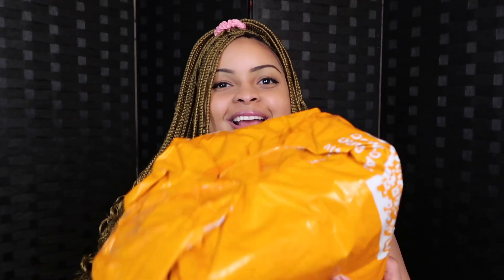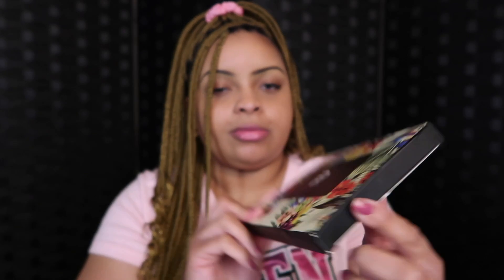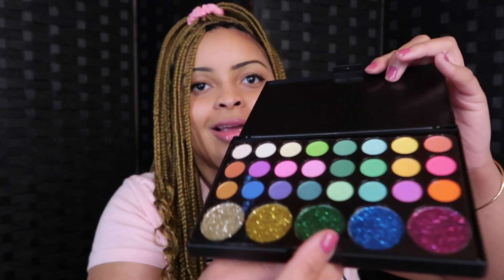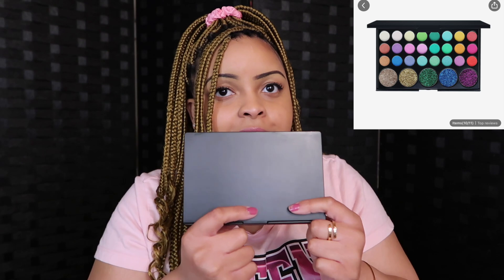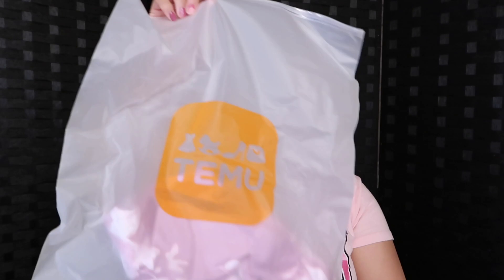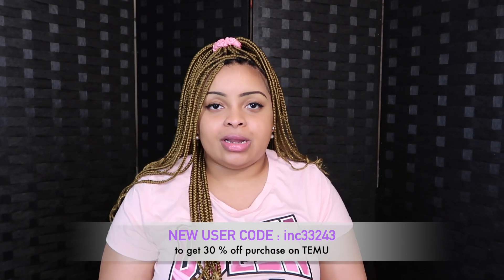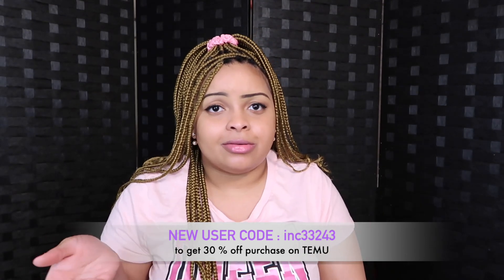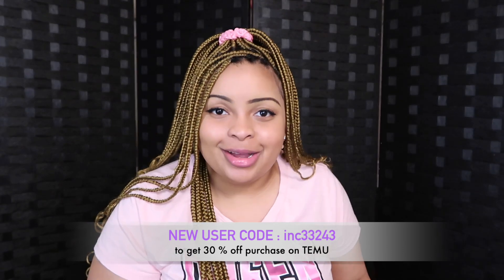NEW INFLUENCER FOR TEMU! MINI HAUL/REVIEW (SPRING OUTFITS & MORE!)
Product Links:

-Rhinestone Letter Print Casual Two-piece Set, Crew Neck Short Sleeve T-shirt & Workout Bodycon Shorts Set, Women's Clothing $13.49

-Highly Pigmented Eye Makeup Palette , Matte Shimmer Metallic Eyeshadow Pallet $2.89

-Floral Print Spaghetti Dress, Casual Crew Neck Ankle Cami Dress, Women's Clothing $6.89

-Casual Letter Print Two-piece Set, Crew Neck Short Sleeve T-Shirt & High Waist Skinny Shorts Outfits, Women's Clothing $11.99

*SEND ME STUFF/ REVIEW& FREE PROMO*
Nicole Prince
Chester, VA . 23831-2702